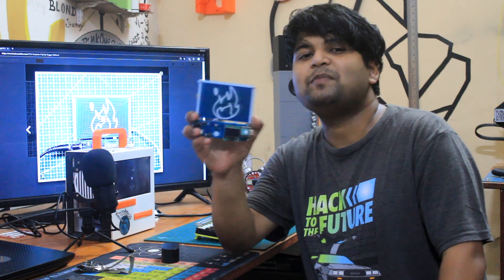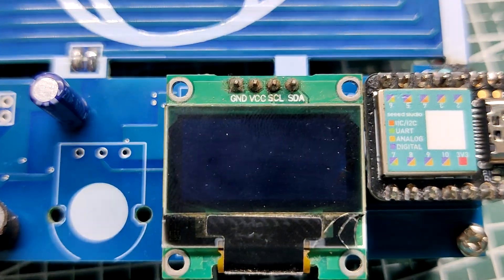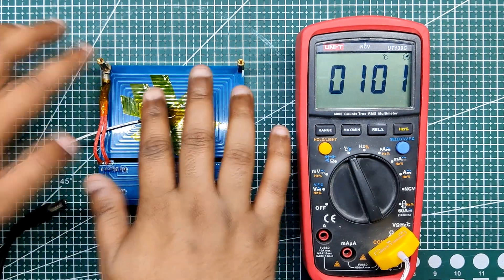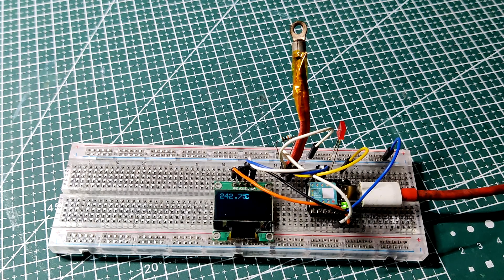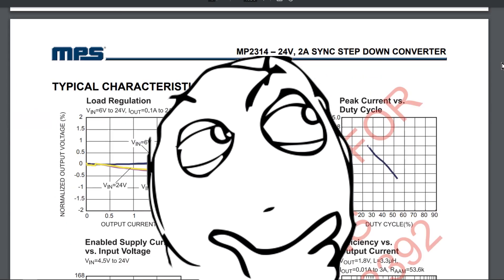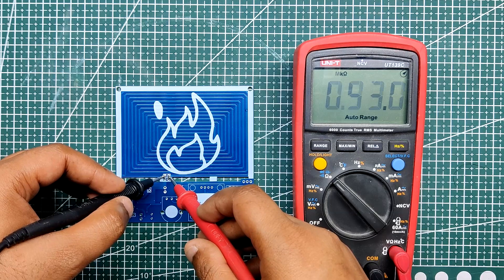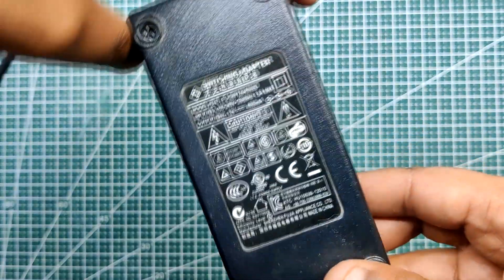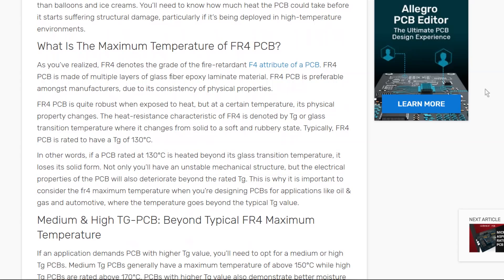DIY PCB Reflow Hotplate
Made version 2 of my previous PCB Hotplate Project.